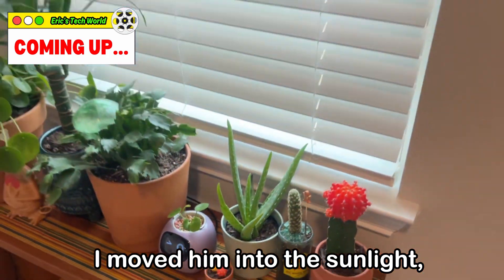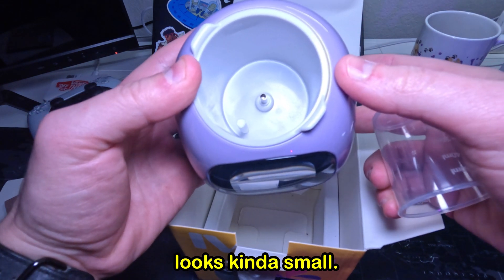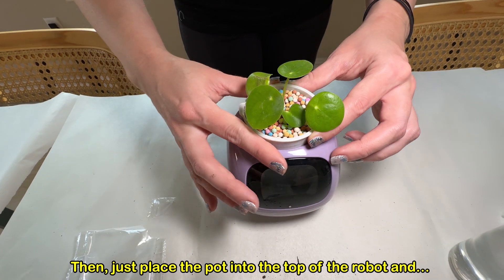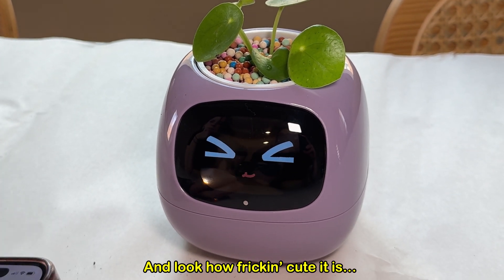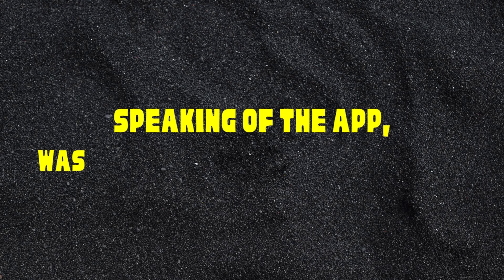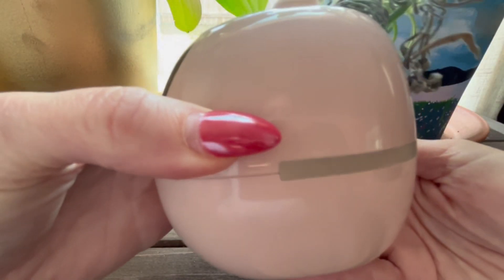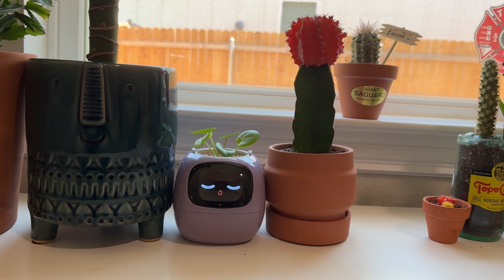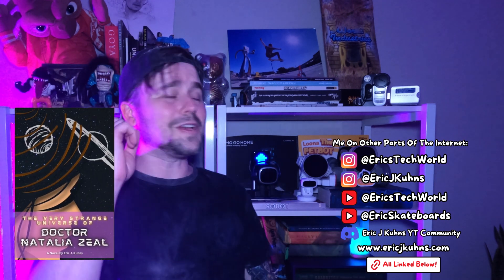Plantsio Smart Pet Planter Robot From Amazon! | IVY FULL REVIEW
In this video, I take a deep dive into the Plantsio Smart Pet Planter Robot from Amazon—a unique blend of AI, robotics, and smart plant care! 🤖 Is it just a gimmick, or does it actually help your plants thrive? I test out its features, including self-watering, interactive personality, and mobile app connectivity, to see if it’s worth your money.

💬 Video Chapters:
0:00 - AI ROBOT PLANTER!?
0:52 - Plantsio Robot Unboxing
1:44 - Plantsio Robot Setup & Care
3:34 - Plantsio Robot Review After 6 Months
7:52 - Plantsio Robot Final Thoughts